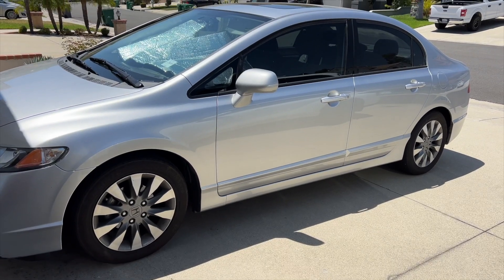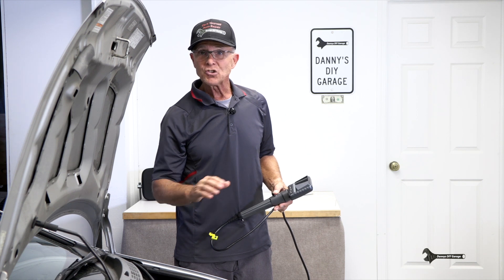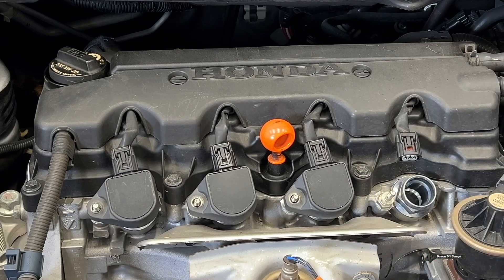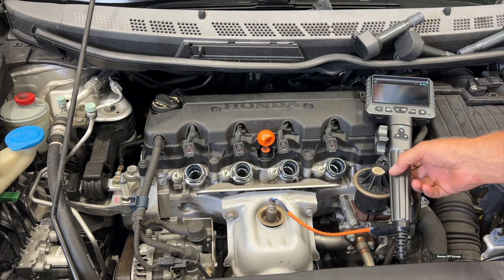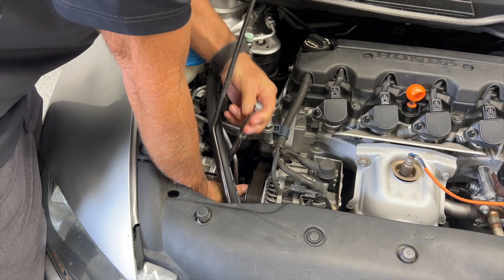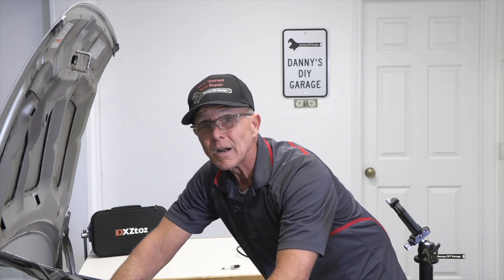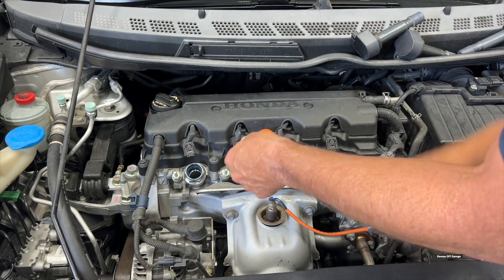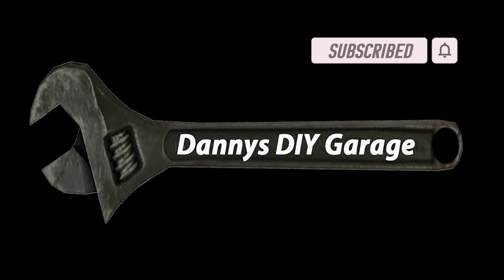The Secrets to a Healthy Engine: Honda Civic Like new at 172,000 miles 2009 8th generation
How to keep your engine problem free up to 300,00 " Plus", discover the critical role gasoline, oil changes and a new PCV valve has in maintaining a healthy engine.This in-depth look at the inside of my engine with 172,000 mile on it, My Honda Civic 8th Gen reveals the benefits of consistent maintenance. Don't let age fool you! Learn how regular oil changes, quality gas and PCV valve replacements can significantly extend your engine's life. Join me for a deep dive into the engine compartment as I examine the pistons, valves, and calendar walls and the impact of carbon buildup can make on your engines longevity . See firsthand why over-maintaining your vehicle is a your best investment.

PARTS & PRODUCT LINKS:
DXZtoz Borescope
ANPUDS 1/2-Inch Drive Torque Wrench
ANPUDS 3/8-Inch Drive Click Torque Wrench
ANPUDS 1/4 - Inch Drive Click Torque Wrench
PCV VALVE
Part number 17130-PND-AO1
Engine Oil Case Quantity 6 qts
Engine Oil Filter quantity 1
Engine Oil Filter quantity 3
Engine Oil Filter quantity 5
Brake and Parts Cleaner
Oil drain plug washer.
Plug Gap checker
Spark Plugs Civic